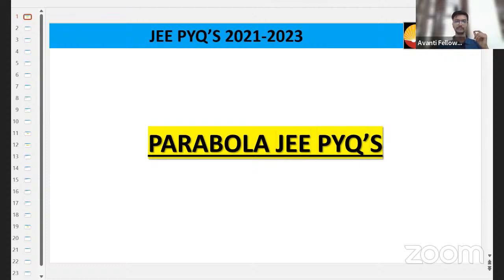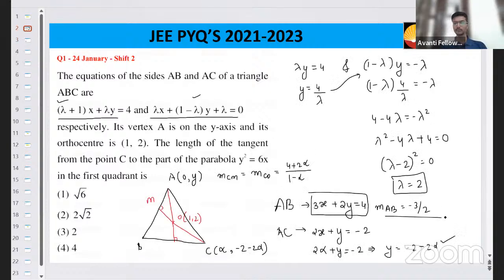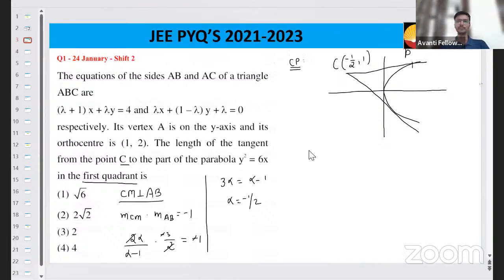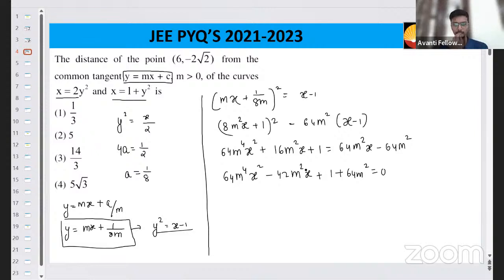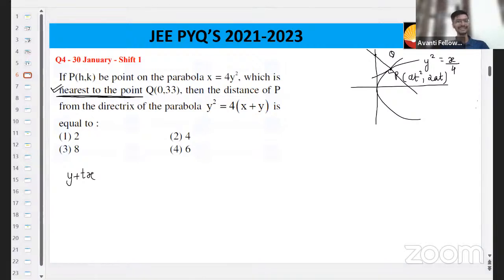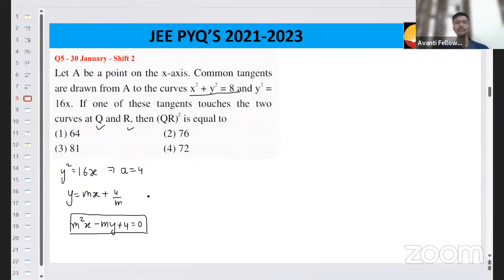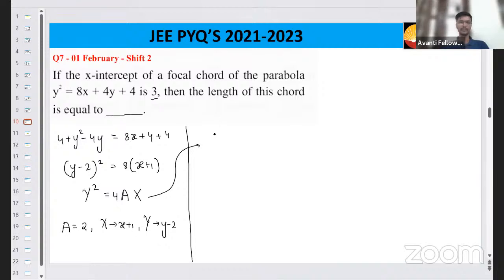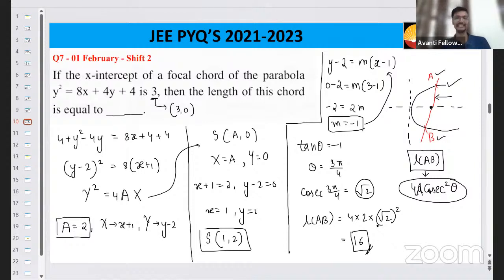Parabola PYQs L-1 | Grade 11 | 23rd Dec.